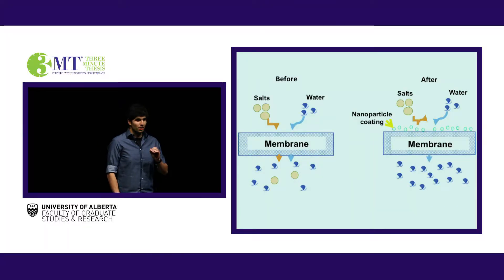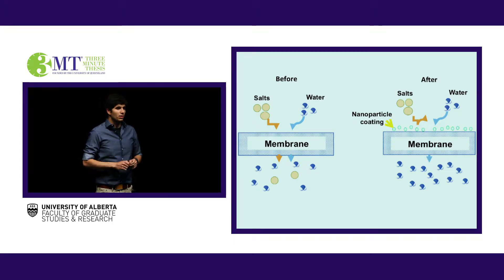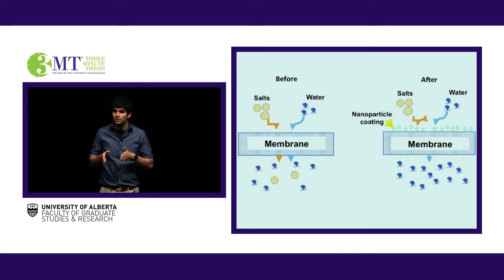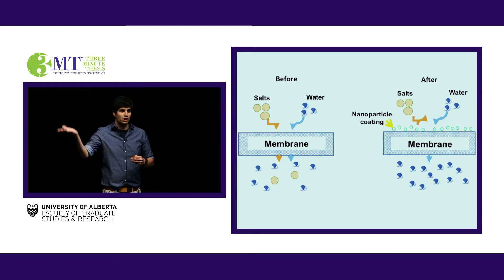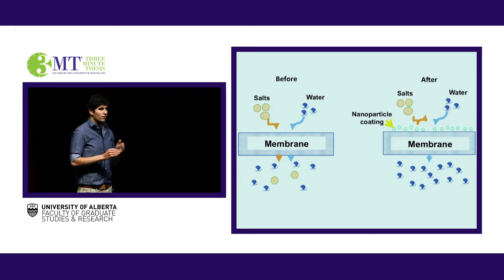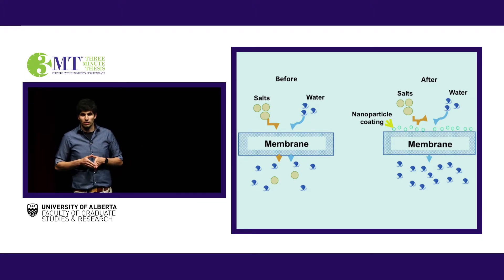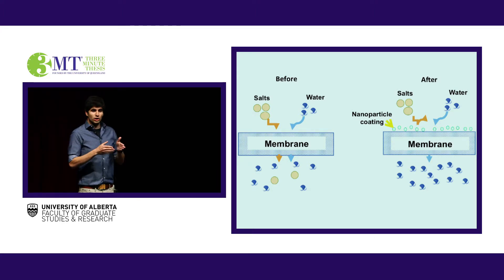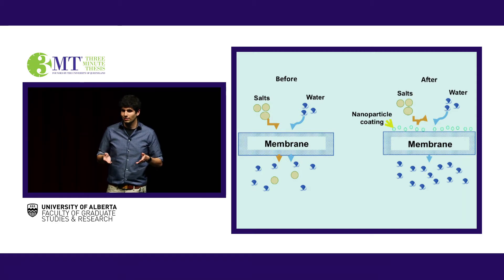3MT '17-Zayed Almansoori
Mechanical Engineering student Zayed Almansoori gives a talk called "Improving access to clean drinking water through nanoparticles."